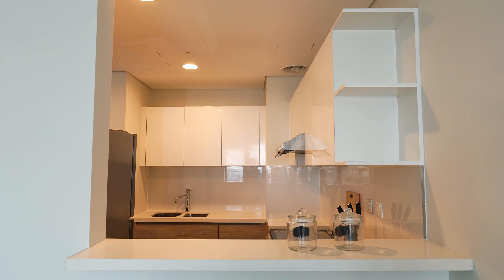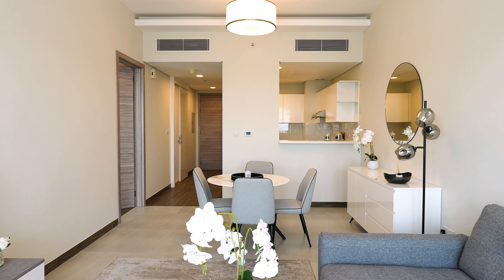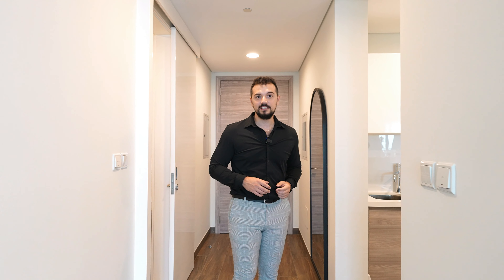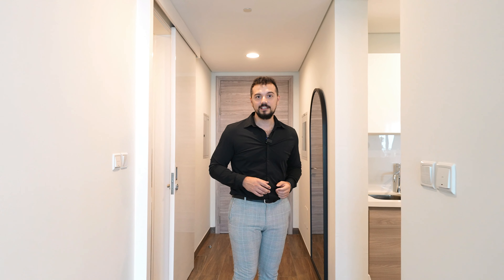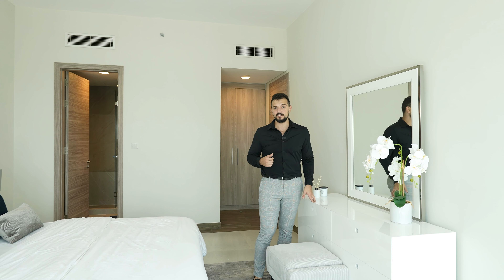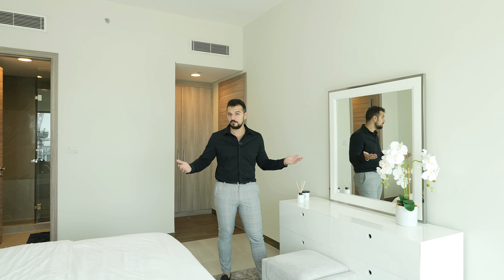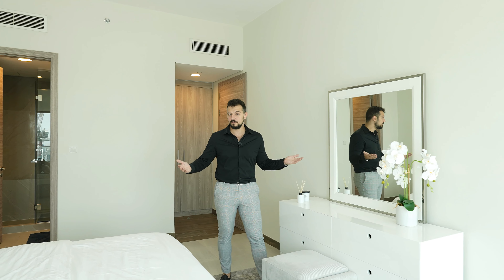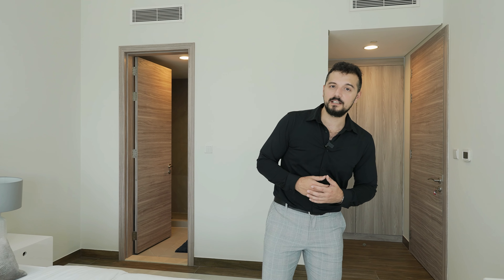What Makes This Dubai Apartment Worth $450,000?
Welcome to an exclusive tour of one of Dubai’s residential properties located in the prestigious Business Bay district. This stunning high-rise apartment offers a perfect blend of modern design, luxury, and comfort. As you step inside, you’ll be greeted by an expansive living space bathed in natural light, thanks to floor-to-ceiling windows that frame breathtaking views of the iconic Burj Khalifa and the sparkling Dubai skyline.

This meticulously designed apartment features spacious bedrooms with elegant finishes, state-of-the-art appliances, and full-height windows that offer panoramic views of the city’s most famous landmarks. The contemporary layout maximizes space and light, creating an inviting atmosphere that combines functionality with style. Each room is designed with precision, ensuring that every detail enhances your lifestyle.

Residents enjoy access to a wide range of premium amenities, including a fully-equipped gymnasium perfect for maintaining your active lifestyle, a luxurious swimming pool ideal for relaxation, and a beautifully landscaped leisure deck where you can unwind while watching the sunset over the Dubai skyline. With high-end retail outlets and gourmet restaurants on the ground floor, everything you need is within arm’s reach.

Perfectly situated just minutes from Downtown Dubai and the Dubai Mall, this apartment offers convenience and extravagance, making it an ideal choice for those seeking the ultimate in-city living. With easy access to major highways and proximity to top-tier hotels, schools, and cultural landmarks, this property is not just a place to live – it’s a lifestyle.

Whether you're considering moving to Dubai or simply curious about the city's real estate, this tour will showcase why this property is one of the most coveted in the region. Watch until the end to discover how this apartment could be your new dream home!